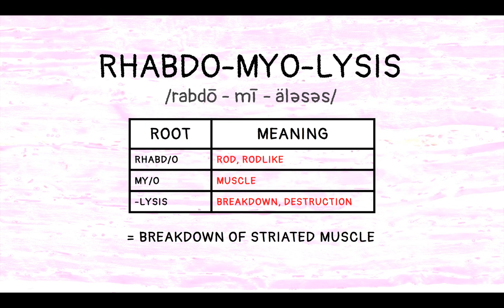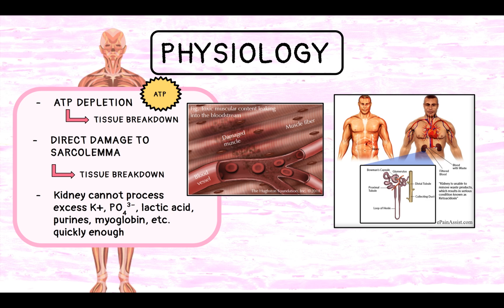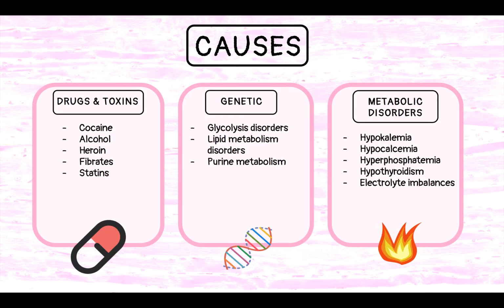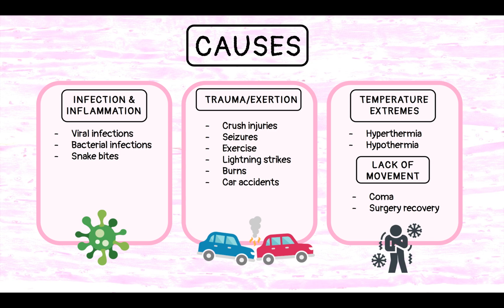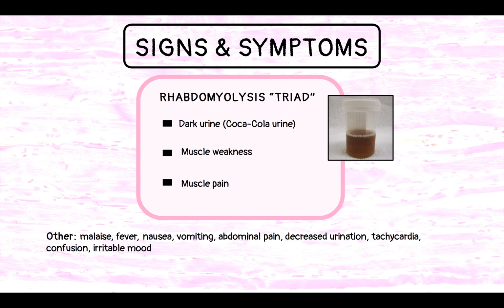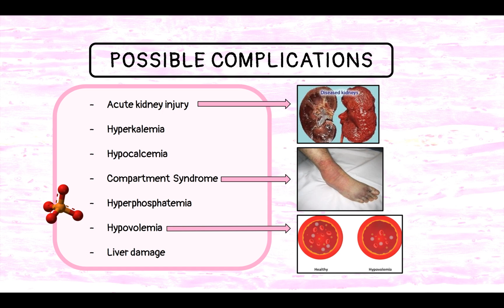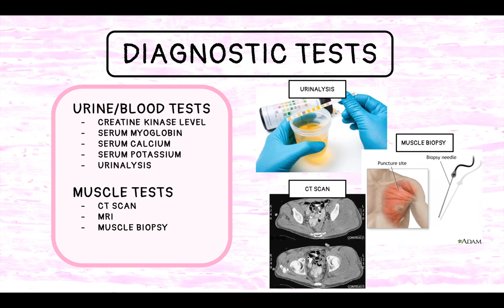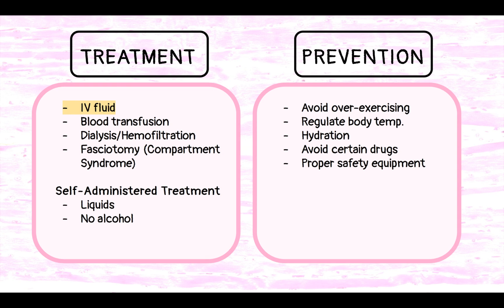Rhabdomyolysis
Rhabdomyolysis Project
Bio 33
Spring Semester